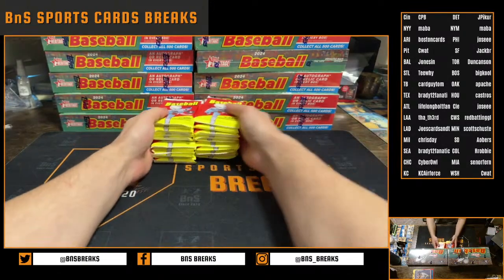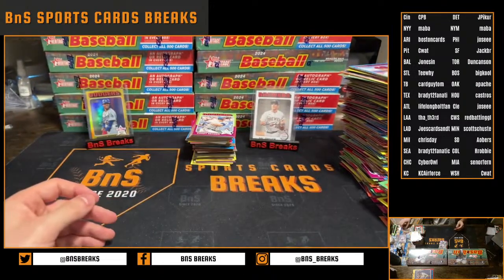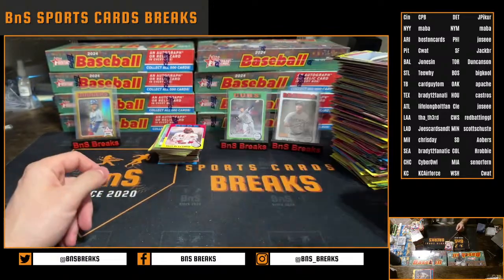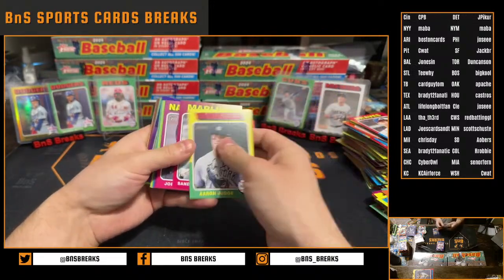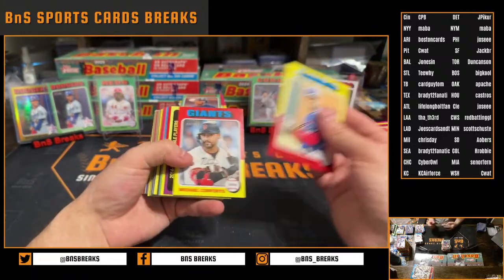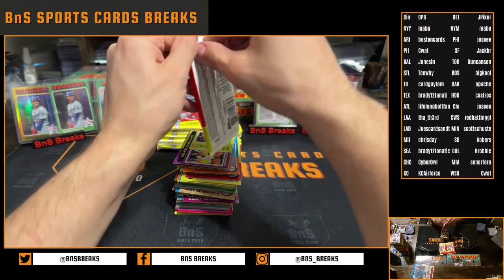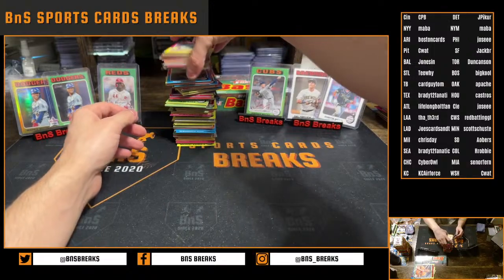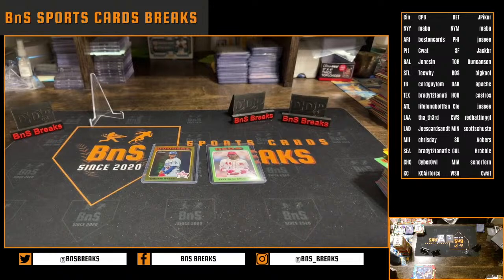2024 Topps Heritage Case Break 1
claim spots in my breaks on twitter!